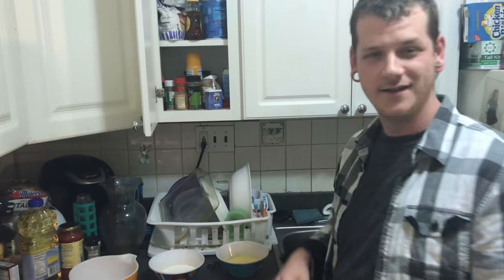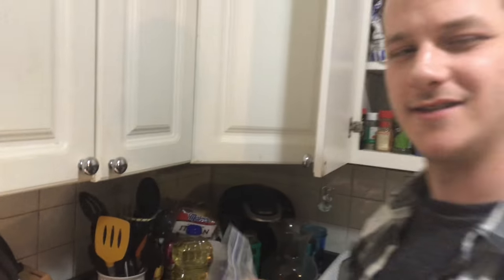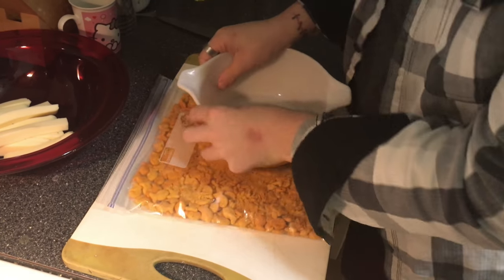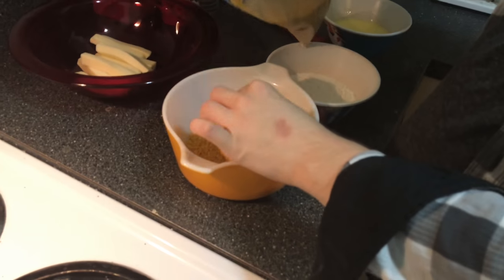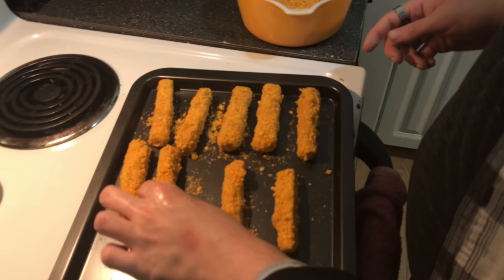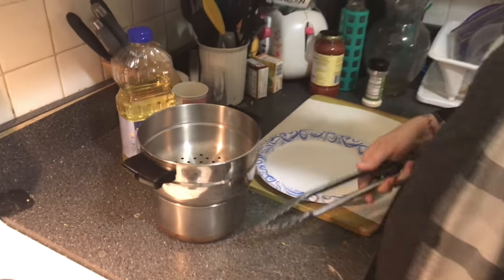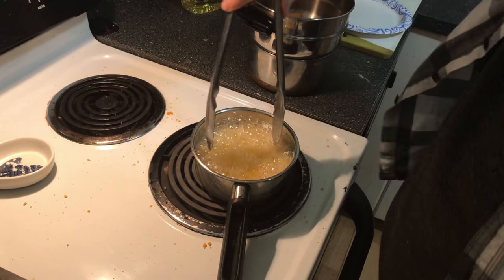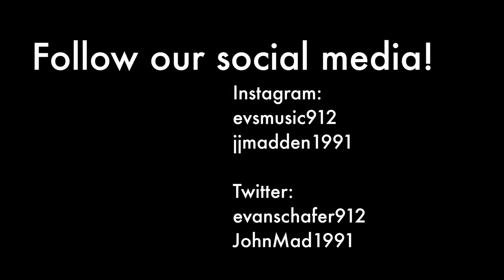We Made... Goldfish Mozzarella Sticks!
Our first cooking video, showing how to make one of our standard snacks in the Madden/Schafer household... mozzarella sticks rolled in a Goldfish breading! Check this out for a great snack for parties, or just a quiet night in with your partner.